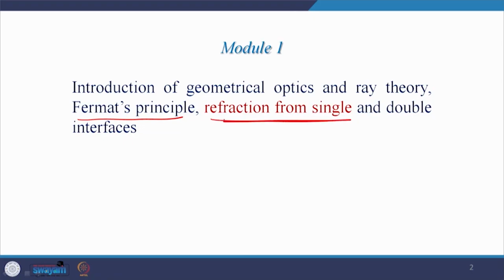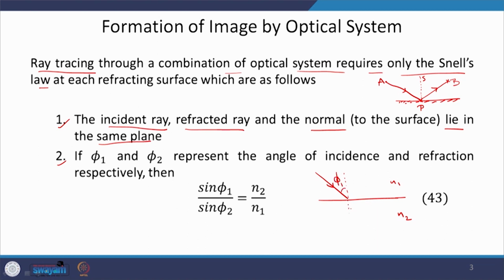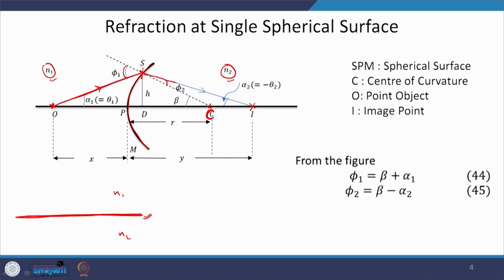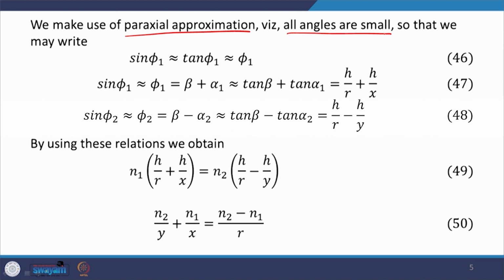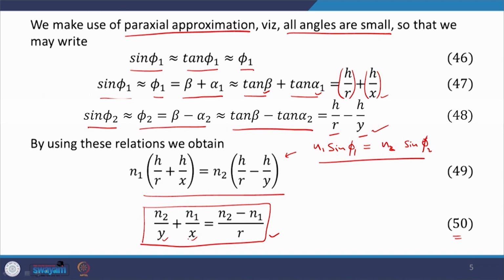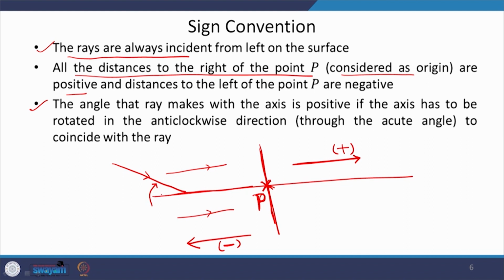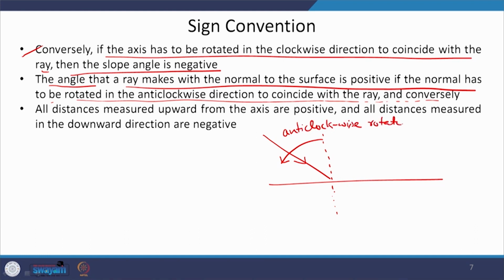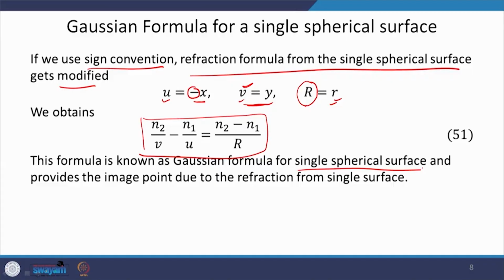Ray Theory, Fermat's Principle